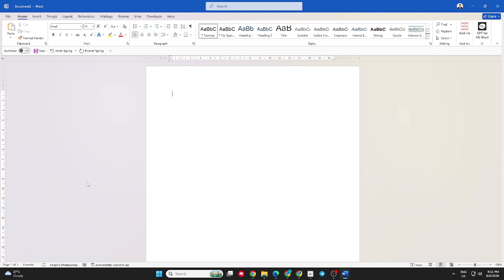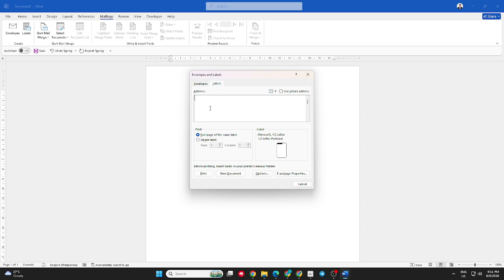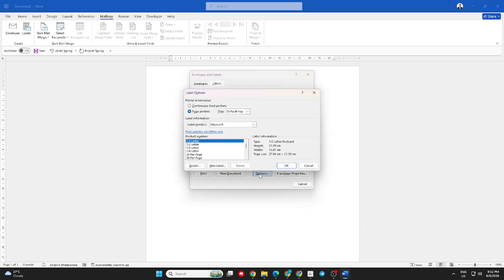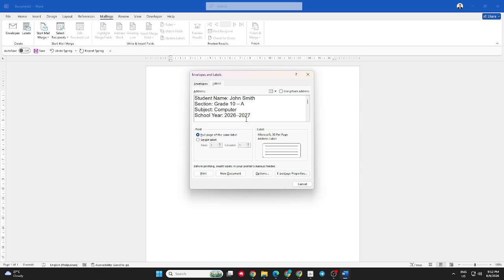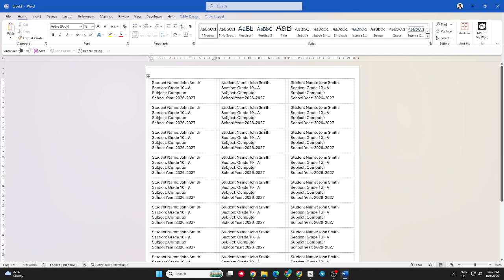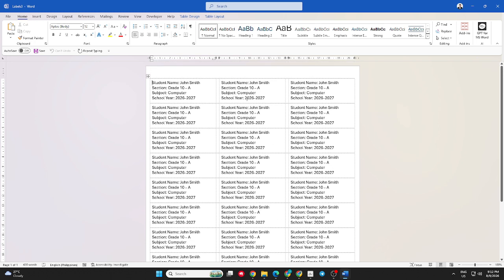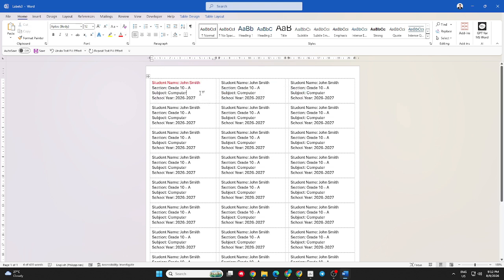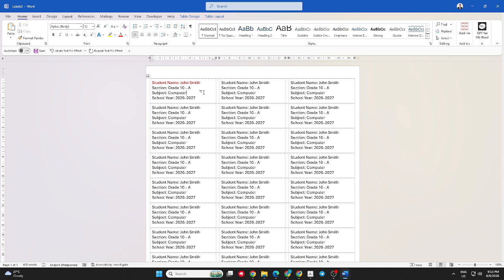How To Make Stickers In Word Microsoft Word Tutorials [2026 Guide]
In this video, we’ll show you how to create eye-catching stickers using Microsoft Word. Whether you're looking to personalize gifts, decorate your planner, or add flair to your projects, this tutorial walks you through easy steps to design and print your own custom stickers.

By the end of this video, you’ll learn essential tips for using Word’s design tools effectively, including how to choose the right paper and settings for printing.